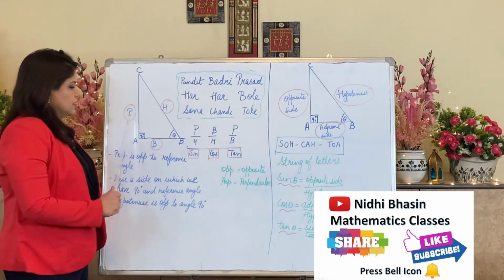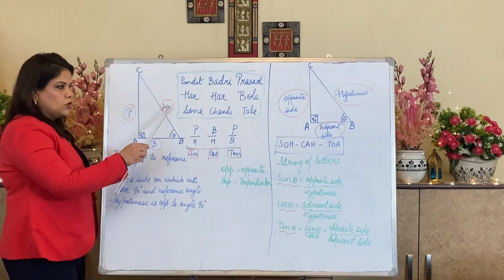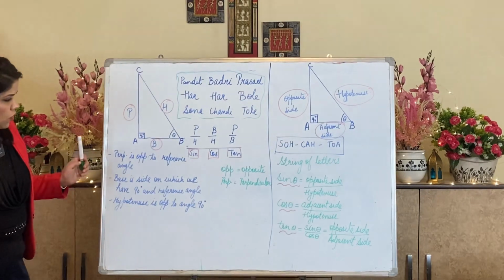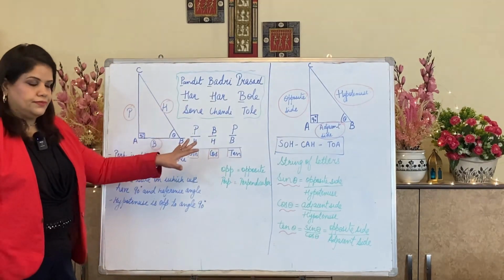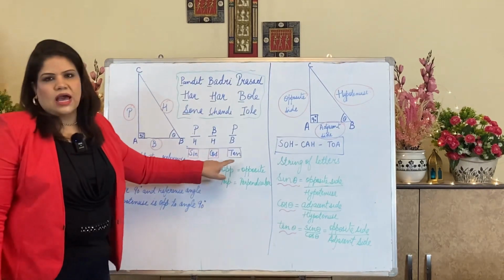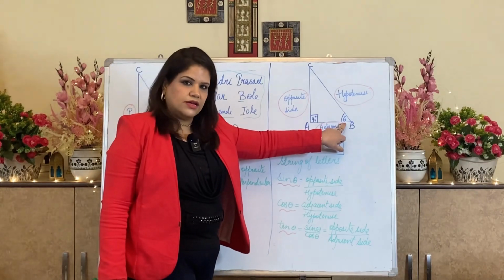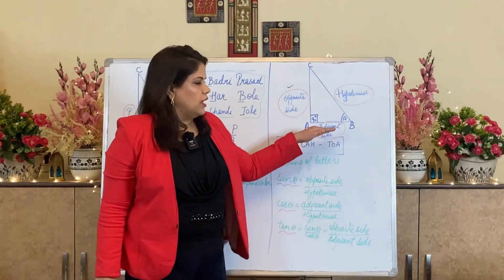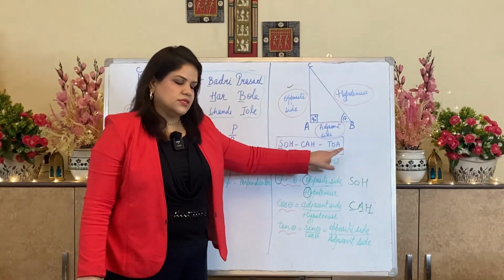How to learn trigonometric formulas class 10 |relationship between trigonometric functions-part 1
Tips and tricks  to learn trigonometric formula and relationship between various trigonometric functions- part 1
Links of first two videos on trigonometry